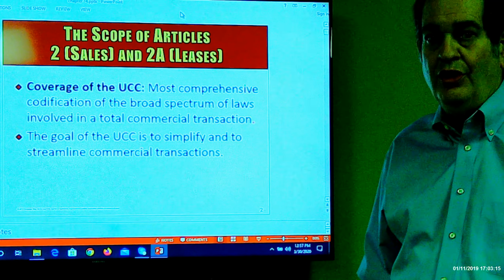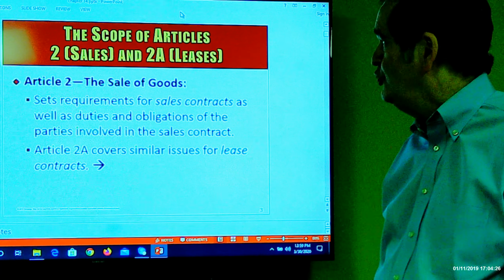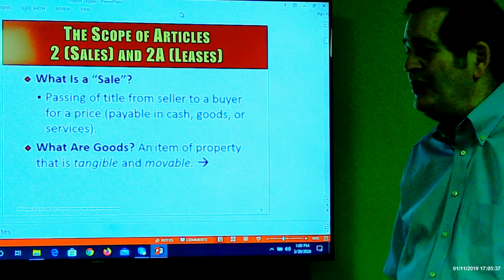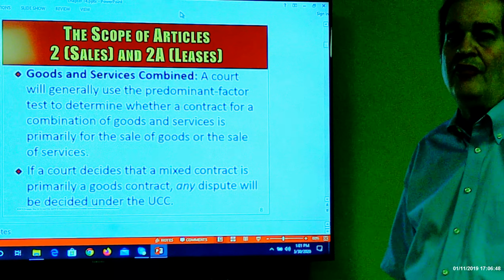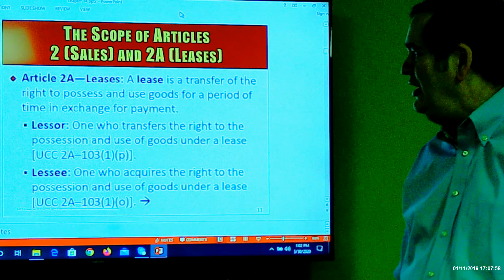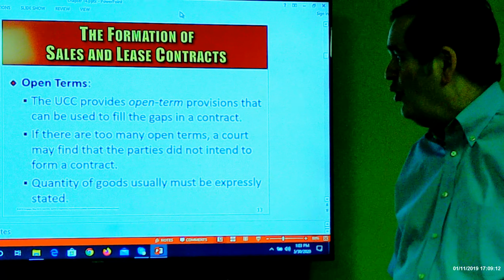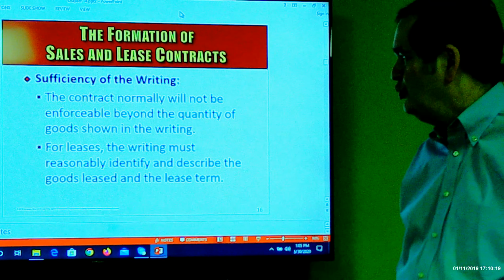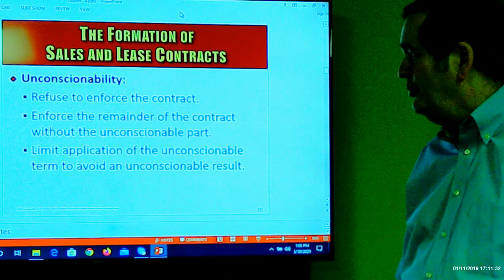Chapter 14, Part 1